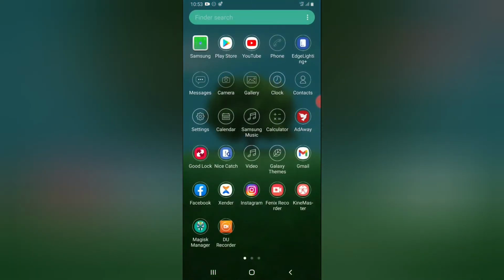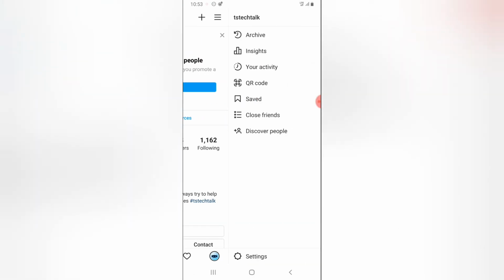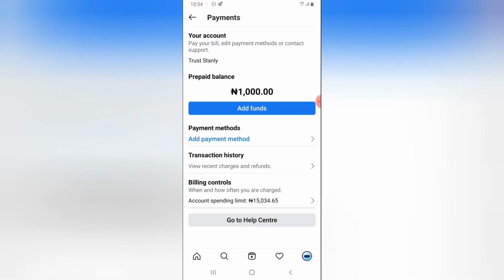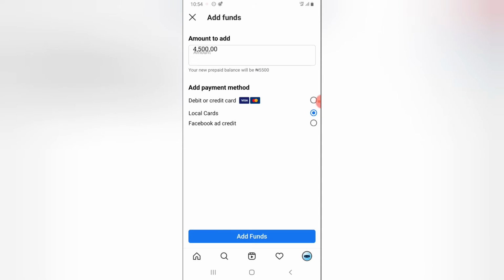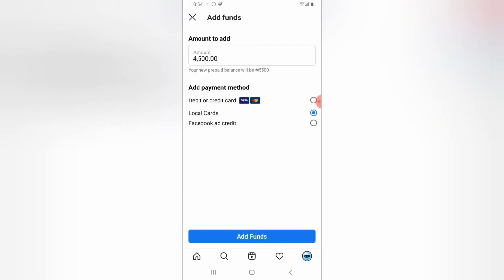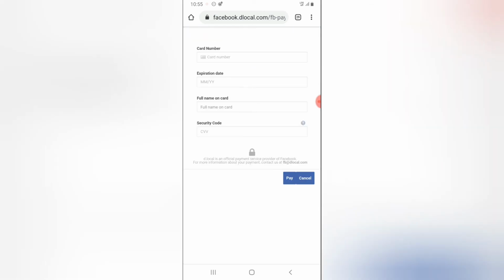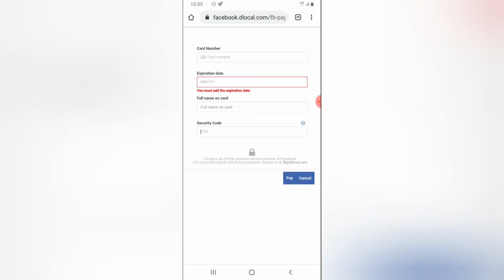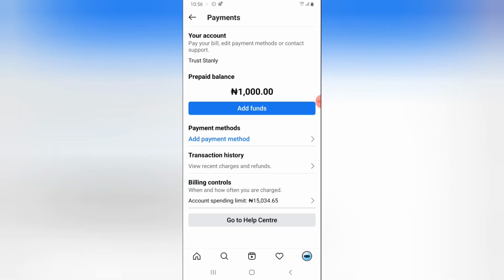How to add money on Instagram for Advertising | Instagram Tips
Watch How to add money on Instagram for Advertising, if you want to promote your Instagram post or account you need to add money into your Instagram business account and you can later use the money on your account to run a legit promotion on your Instagram post which will help your Instagram grow faster than normal pace.

Advertising on Instagram is simplified and i will be showing you how to do that in some days in the Main time Merry Christmas